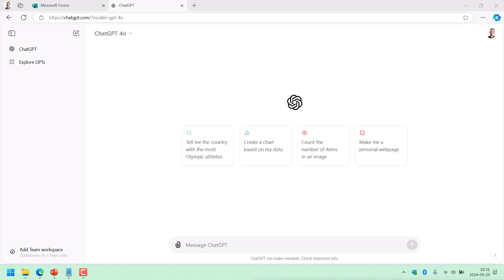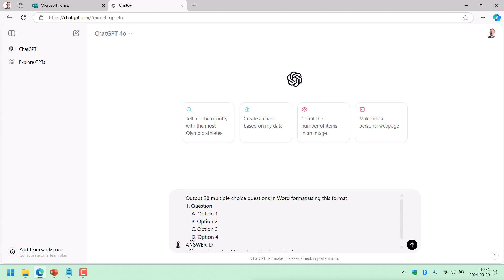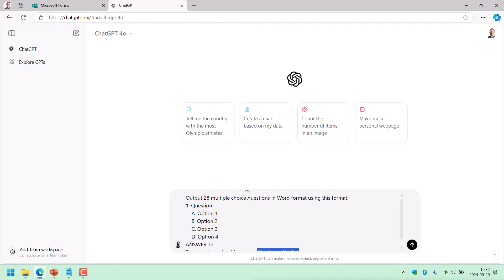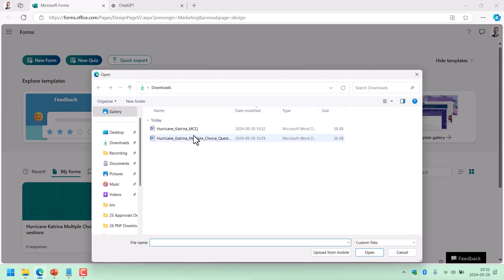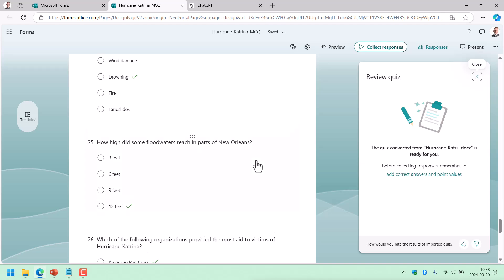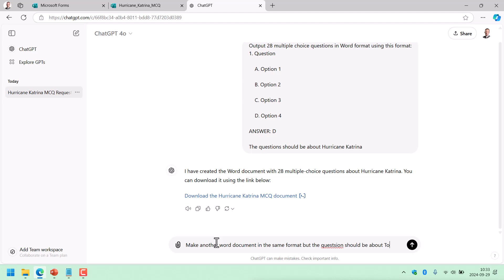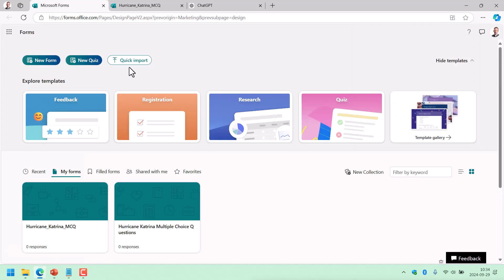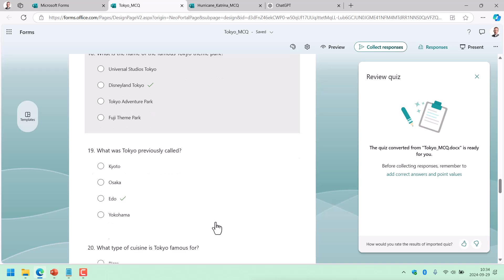Create Quiz questions for MS Forms with AI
Let ChatGPT generate quiz questions and import them to Microsoft Forms